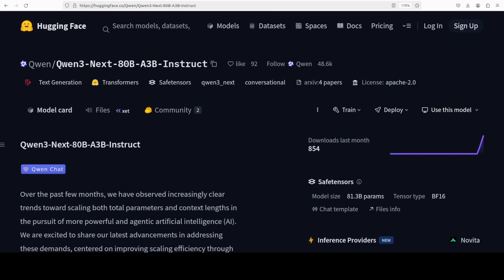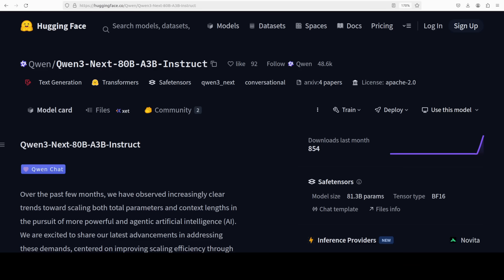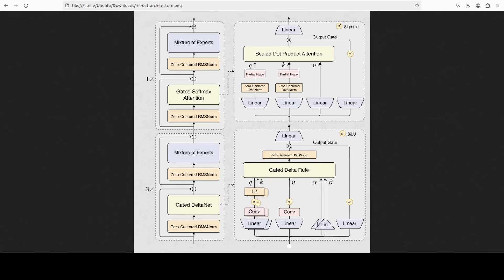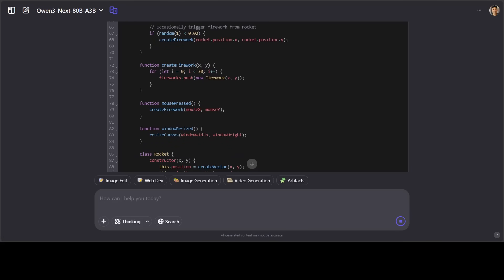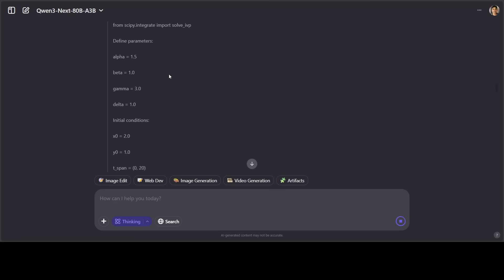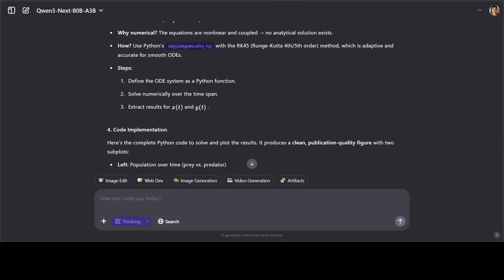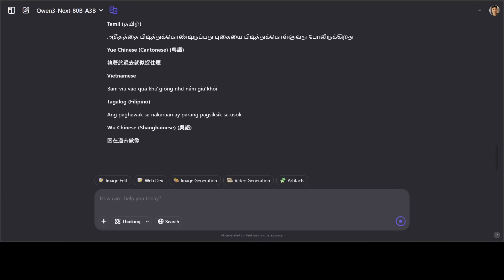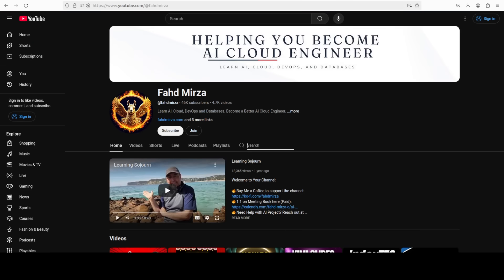Qwen3-Next 80B: I Actually Got It Running on CPU Locally!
This video installs and test Qwen3-Next-80B-A3B which is the first installment in the Qwen3-Next series.